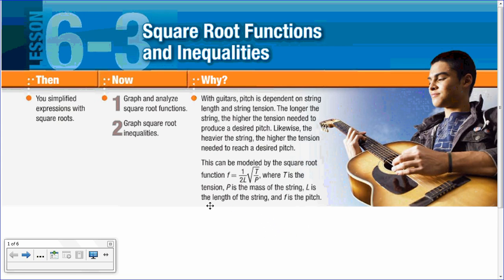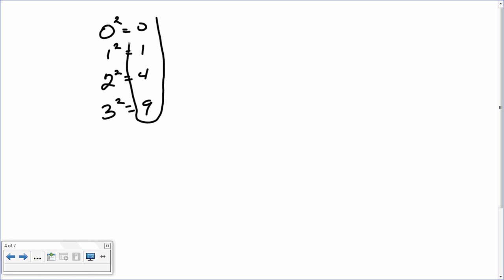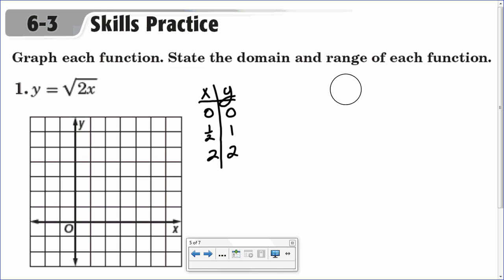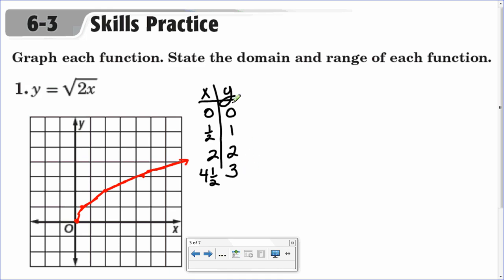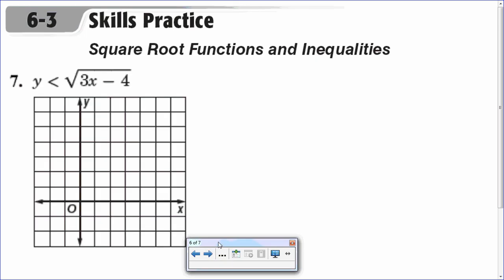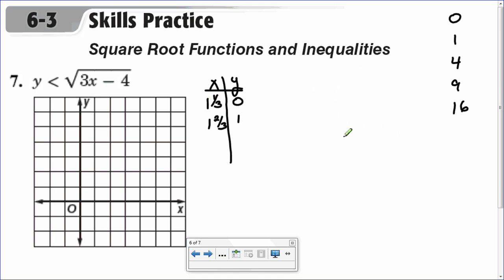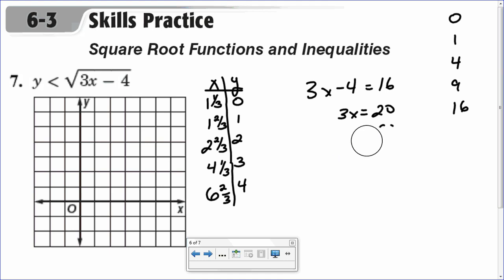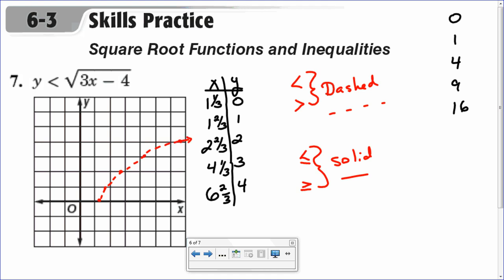Algebra 2 Lesson 6 3: Square Root Functions and Inequalities